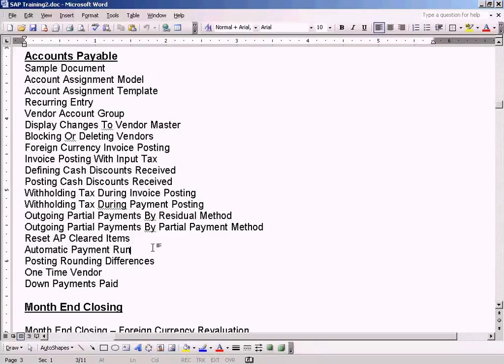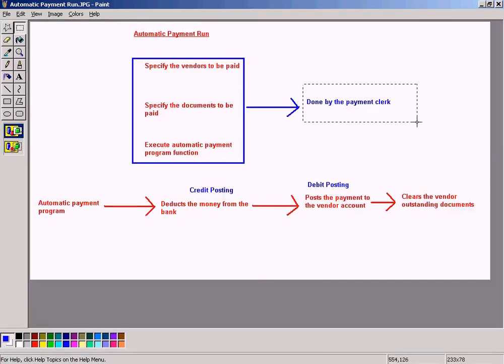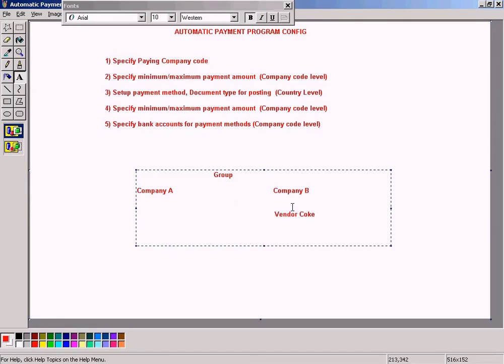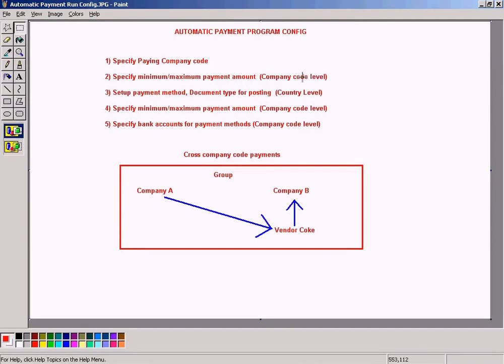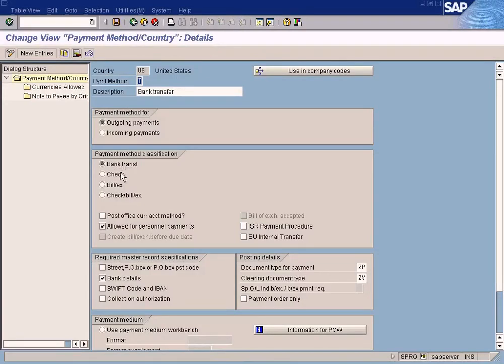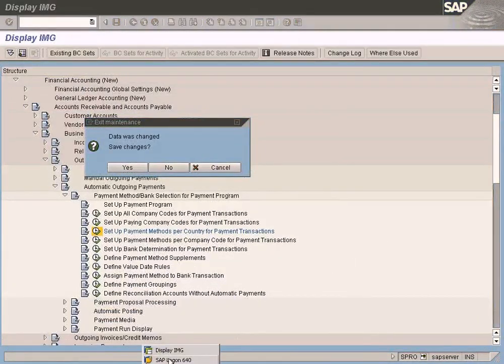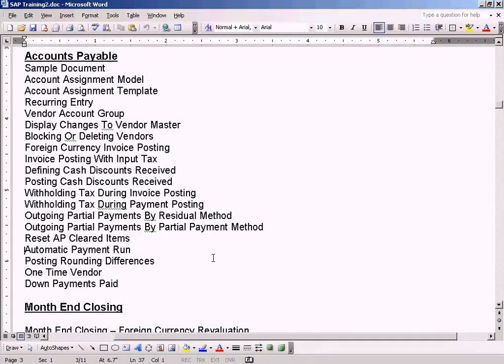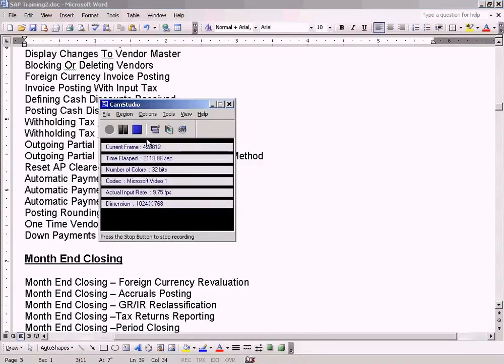Automatic Payment Run _ Introduction